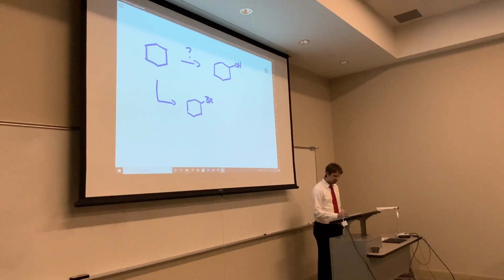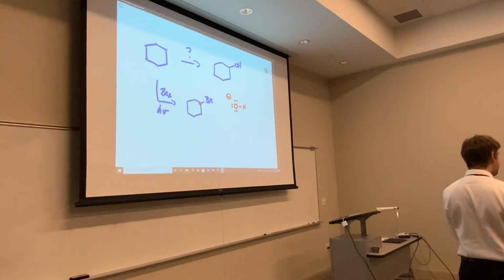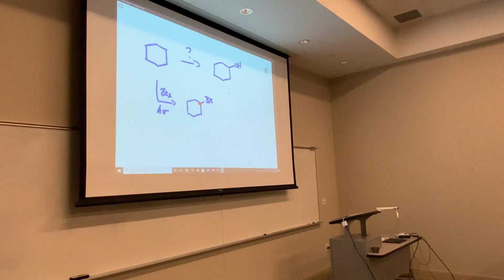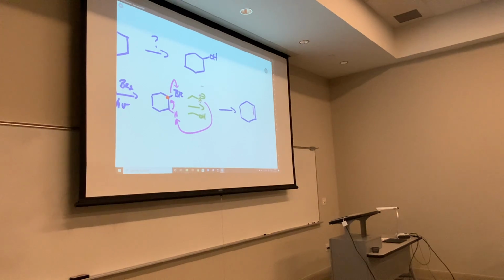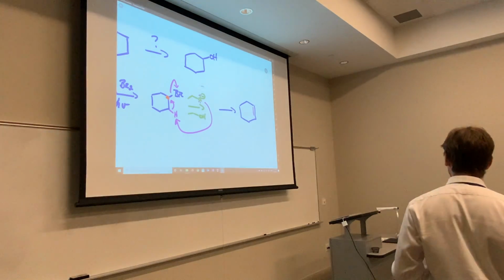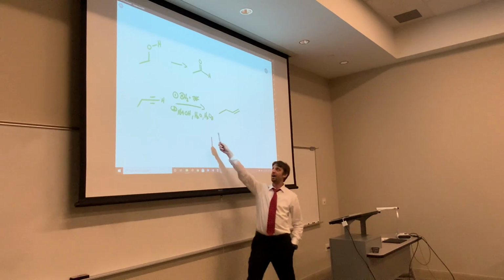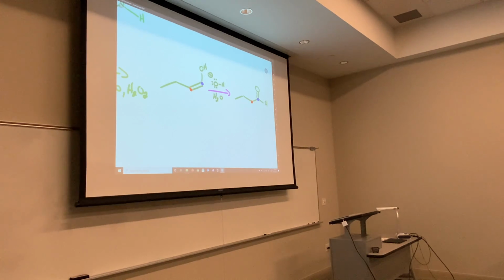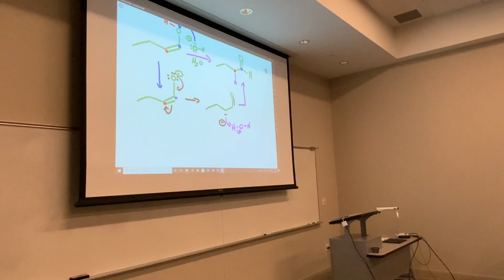Organic Chemistry II - Lecture (1/25)